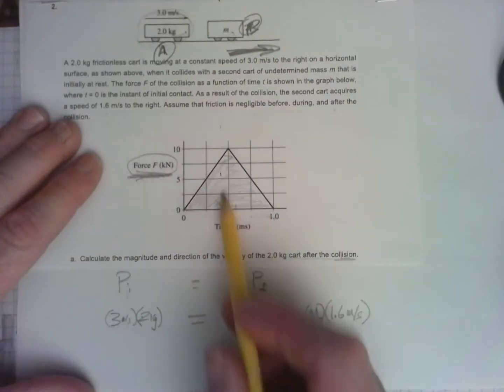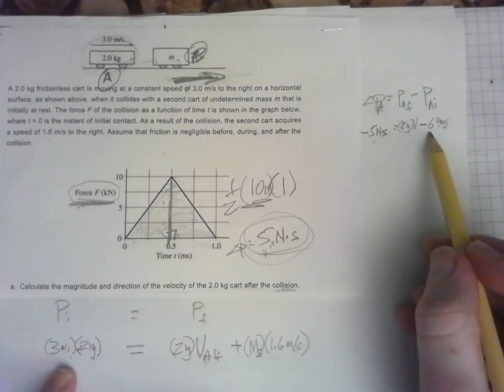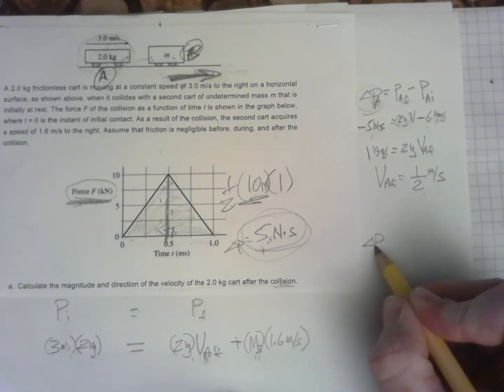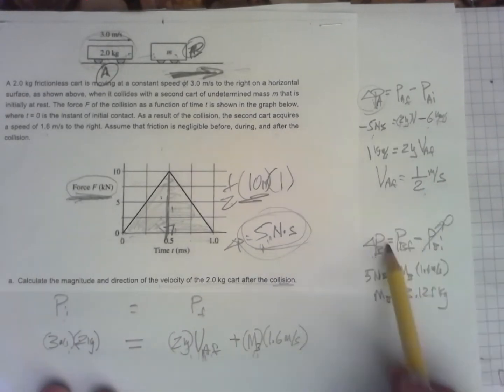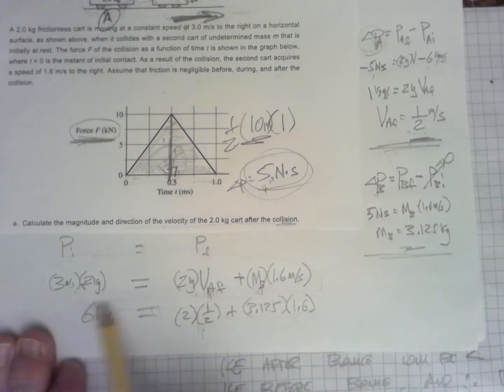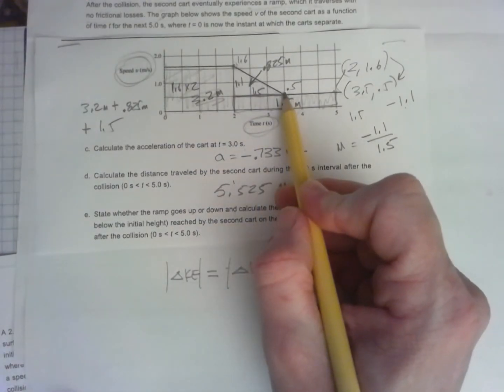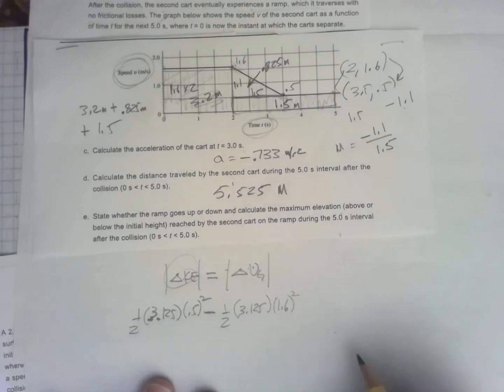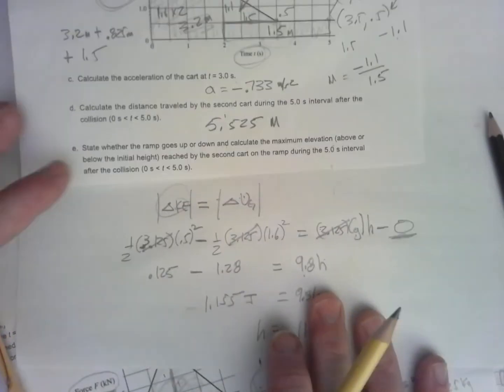Momentm Practice FRQ 2 # 2